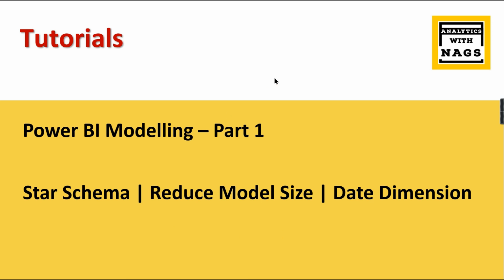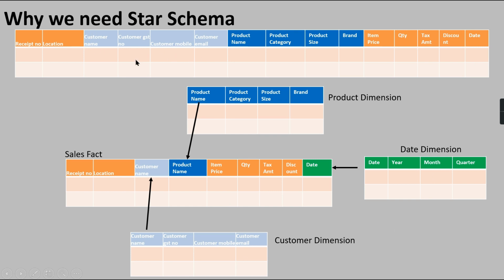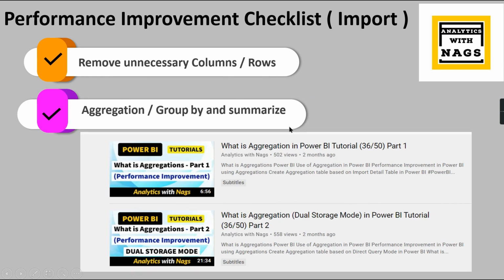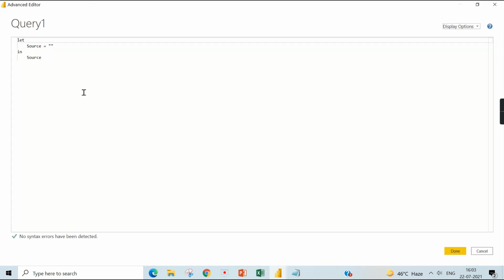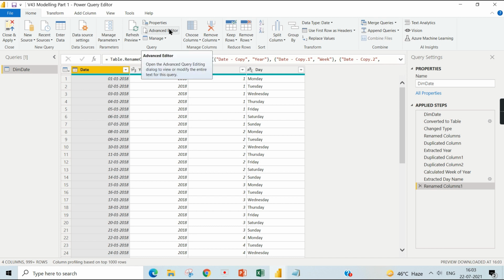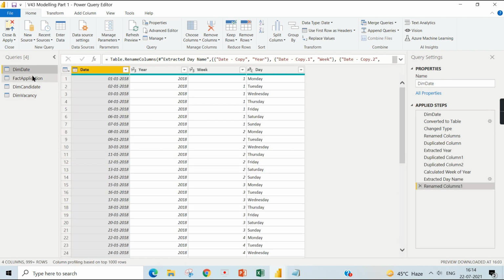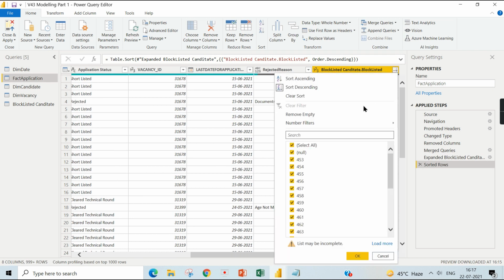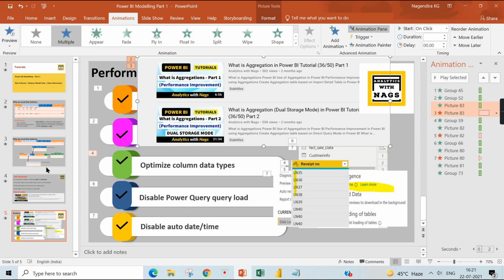Power BI Modelling - Part 1 | Star Schema | Reduce Model | Date Table | Power BI Tutorial (43/50)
How to Properly Model your Power BI report
Why you need Star Schema
How to Design a Star Schema from a Flat File
How to improve performance by Reducing the Model
How to Create date table what is the significance of it.